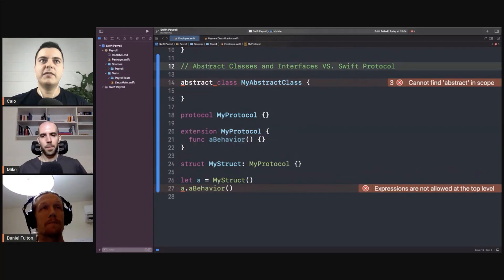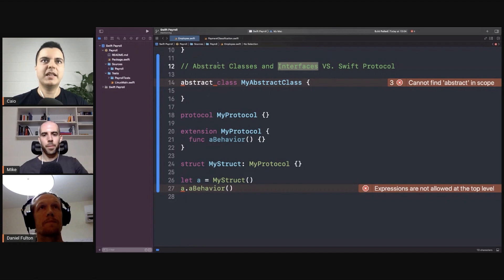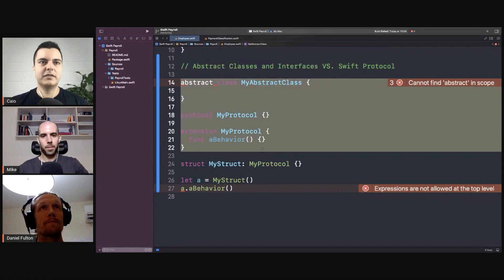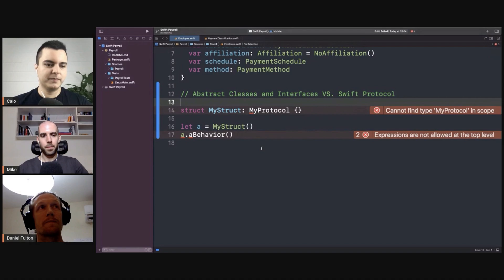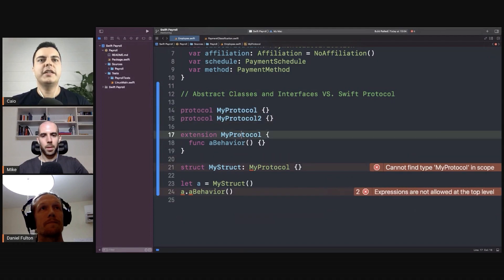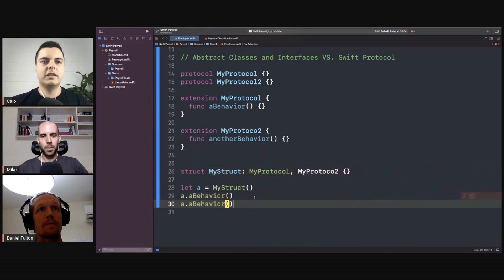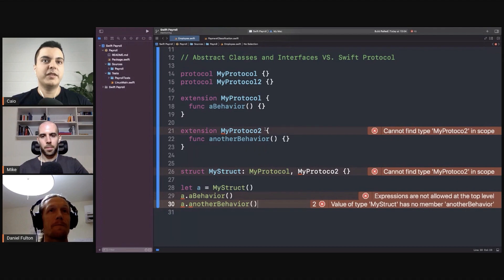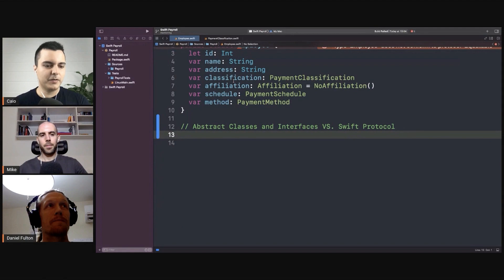iOS DEV: Why don't we have Abstract Classes in Swift? | ED Clips